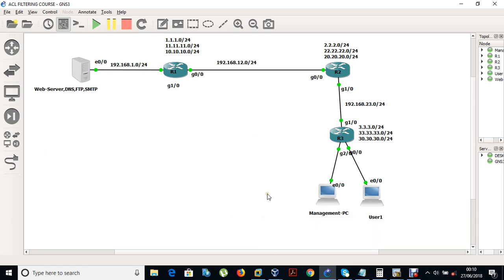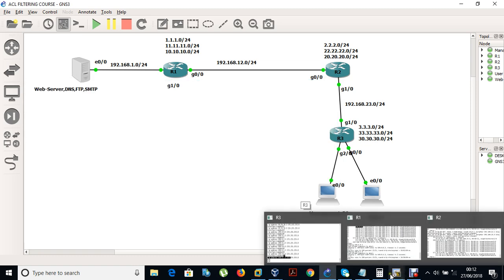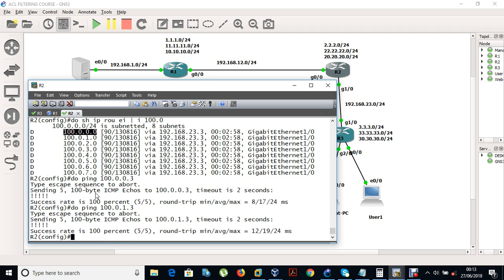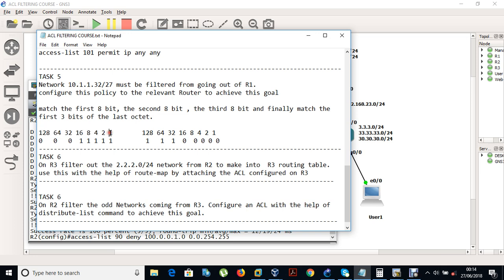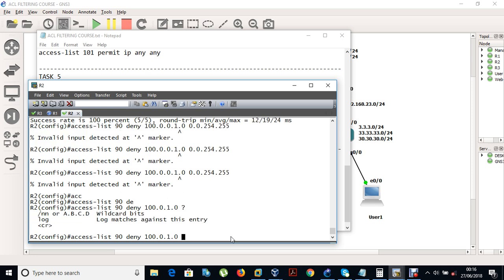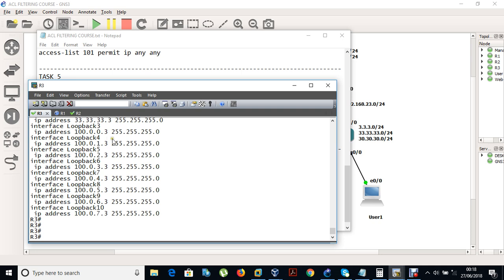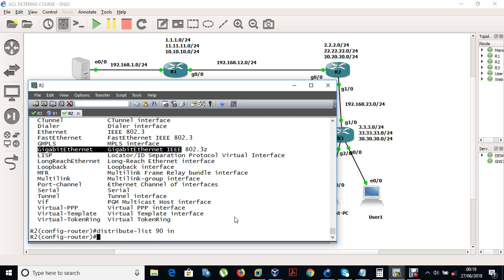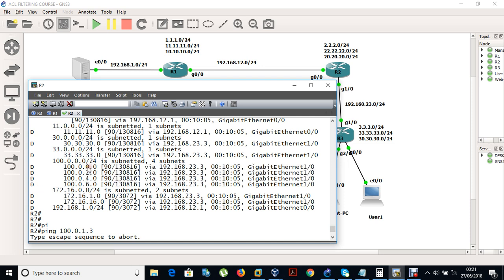HOW TO MASTER CISCO CCNA CCNP AND CCIE ACCESS CONTROL LIST (LAB 8)